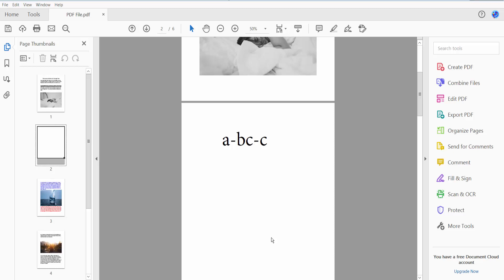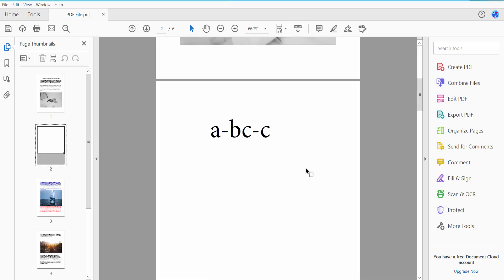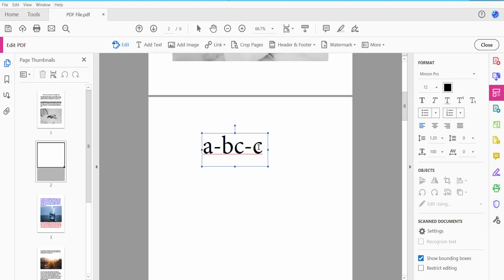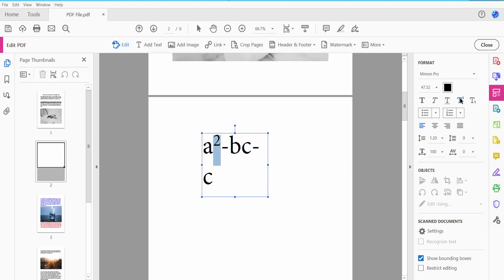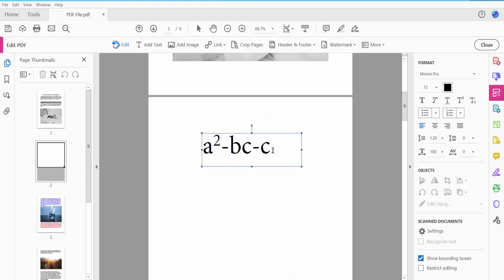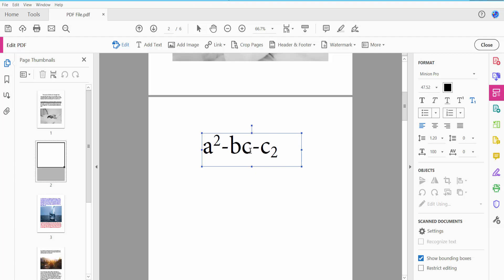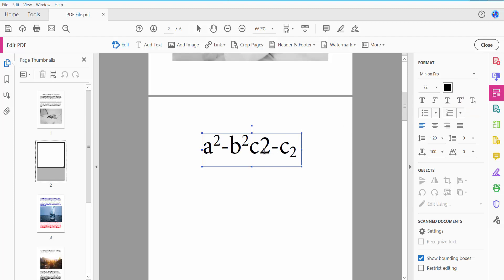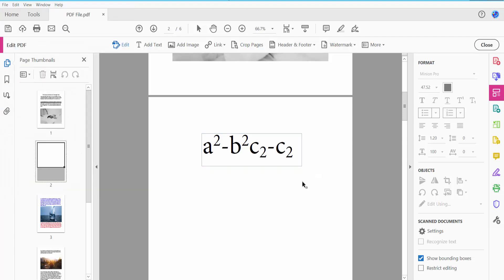How to insert Subscript and Superscript in pdf using Adobe Acrobat Pro DC 2022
Hello everyone, Today I will show you, How to insert Subscript and Superscript in pdf using Adobe Acrobat Pro DC 2022

Insert_Subscript_and_Superscript_in_pdf_with Acrobat_Pro_DC_(Standard)_2022